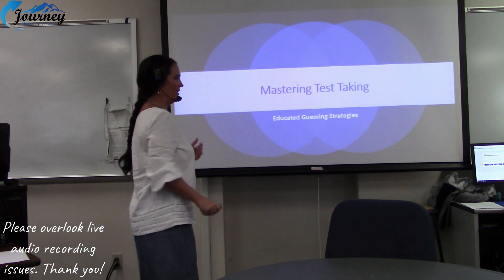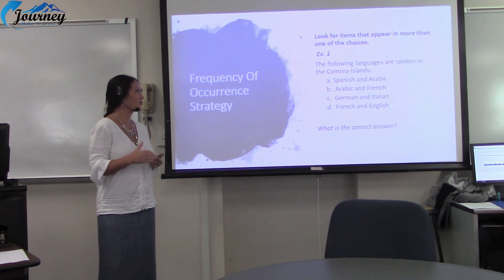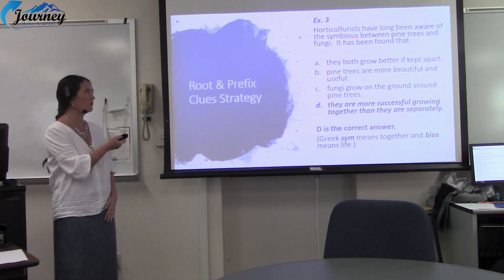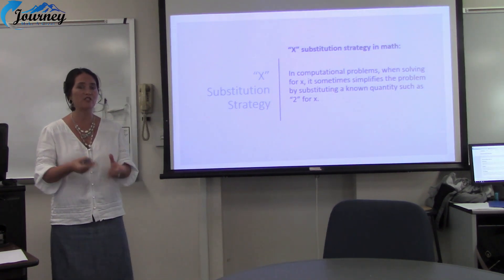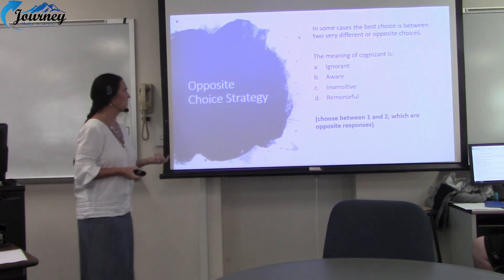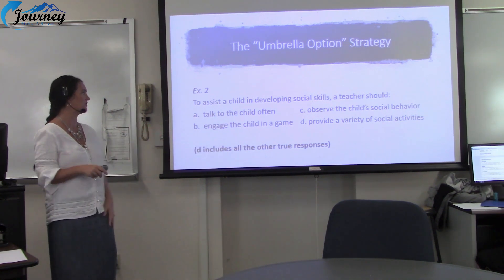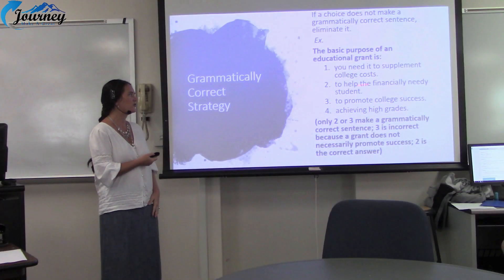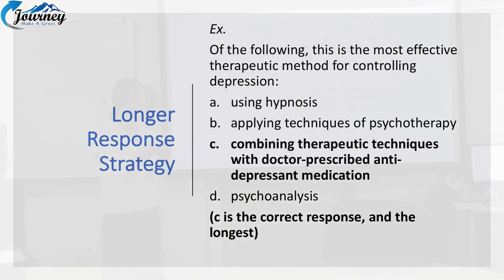TEST TAKING Strategies, Part 4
Test Taking Strategies, Part 3.  This video is the last in a 4-part series that focuses on sample test questions.  This is a little longer and you may need to pause during the video to try to figure out answers to the sample test questions.